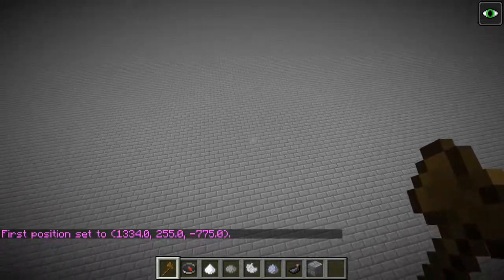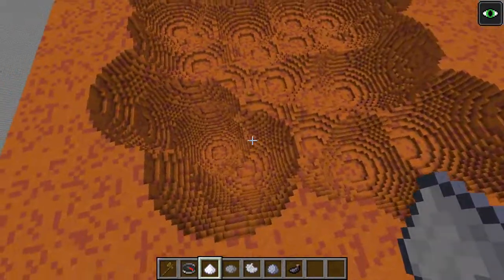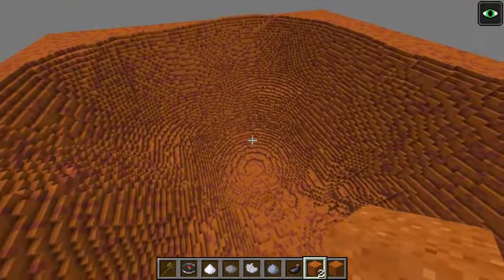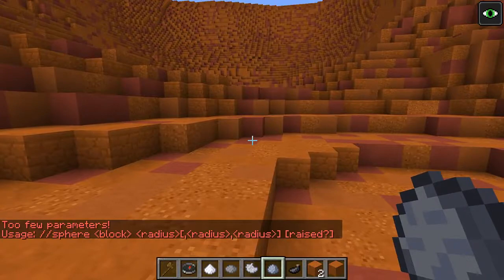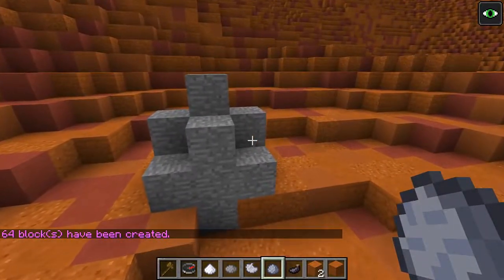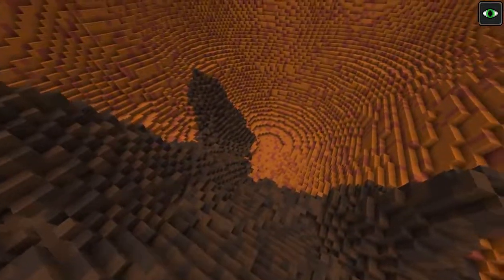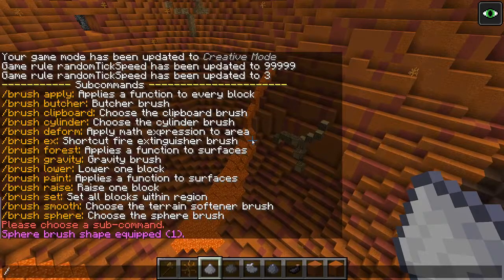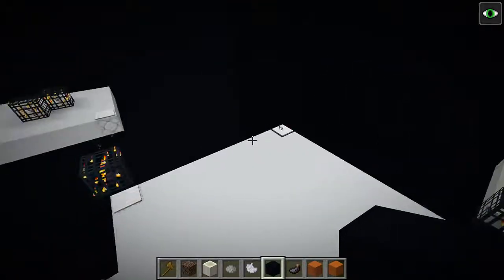Mapmaking Dungeonstalker: Ep13-Hive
We take a break from the style of cave-related levels, and build something more out in the open. I also figure out how to use the WorldEdit "smooth" tool, and make most of the level with its help.